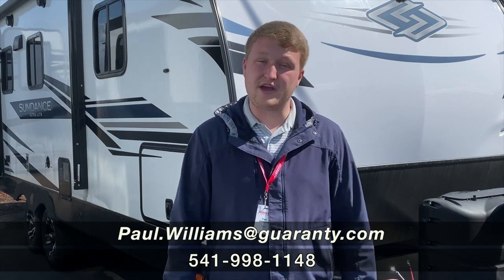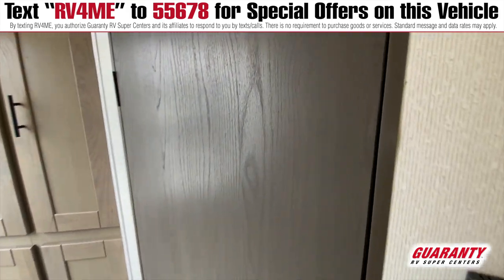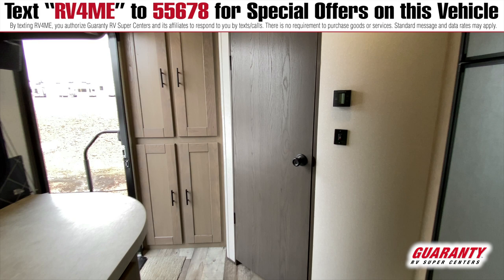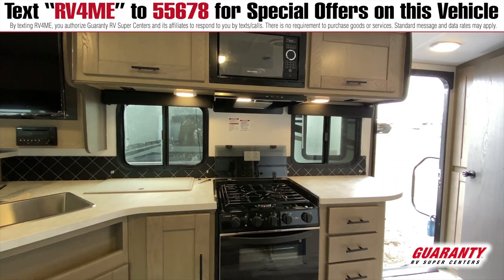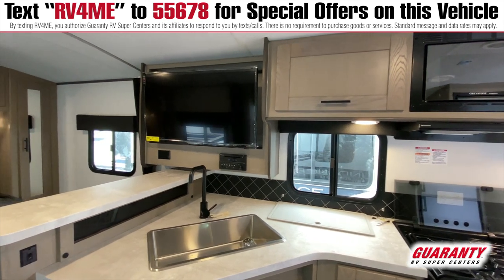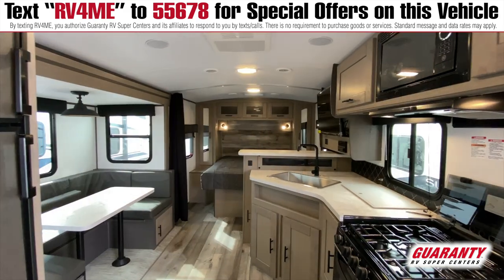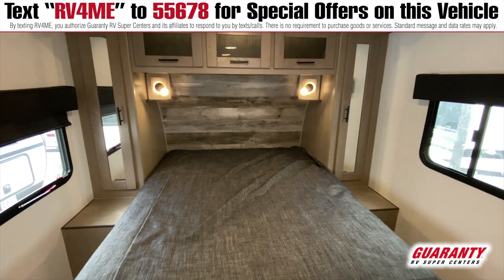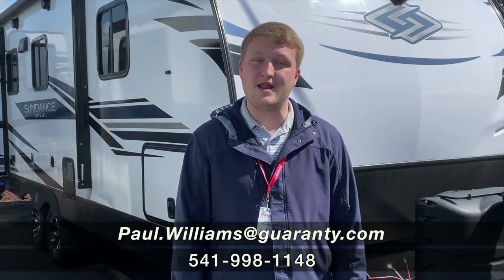2021 Heartland Sundance Ultra-Lite 221 RB Travel Trailer • Guaranty.com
If you’re in the market for a Travel Trailer, this 2021 Heartland Sundance Ultra-Lite 221 RB could be what you’re looking for. This Sundance Ultra-Lite Travel Trailer peacefully sleeps 4. Everything you need for a good night’s sleep, includes: 1 sofa bed(s) and 1 queen bed. And a master bedroom conveniently located in the Front. There’s room for everyone and everything. Conveniently located in this Sundance Ultra-Lite Travel Trailer are a Center kitchen with U-shaped Dinette, Center living area and Rear bathroom. To enhance your traveling experience, the Sundance Ultra-Lite 221 RB Travel Trailer also features a stove with 3 oven burners, Full-Size refrigerator, and more. This Sundance Ultra-Lite 221 RB, has a GVWR of 7430 lbs and a payload capacity of 2673 lbs. And holds 1 Black Water Holding Tank(s), 1 Fresh Water Holding Tank(s), and 1 Gray Water Holding Tanks. 1 door(s), 1 awning(s), 1 slideout(s), and rig this Travel Trailer.